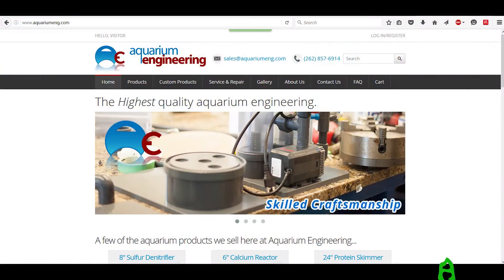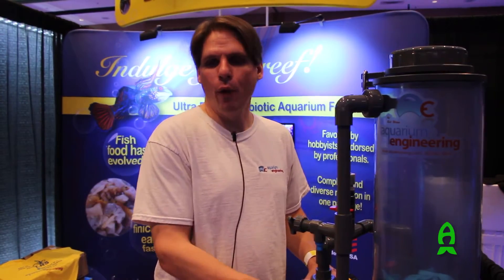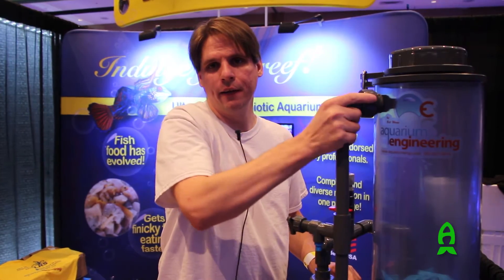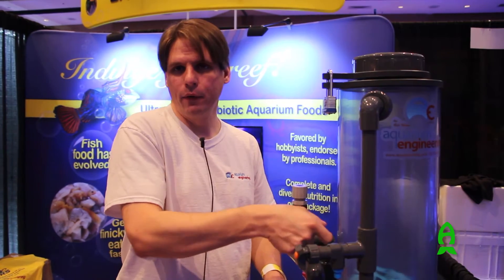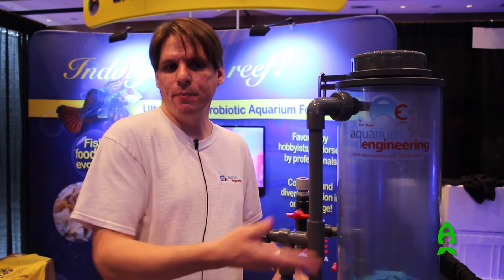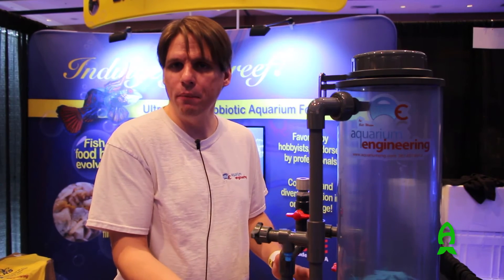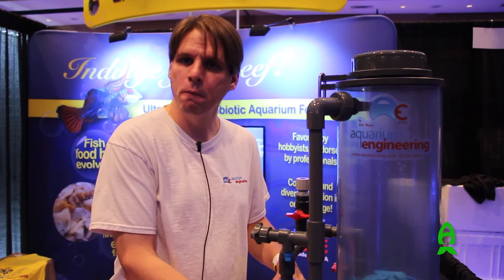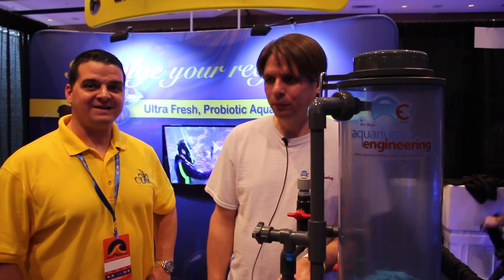Reef A Palooza Orlando 2016 : Aquarium engineering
For this episode, we met up with Bill Wann​ of Aquarium Engineering here at Reef A Palooza​ Orlando 2016.

For those of you guys that live under a rock and don't know who Bill is, he has a tiny fish tank and he's known for building almost every aspect of the build himself. (Tiny tank's size is 20,000g, largest privately owned aquarium in North America)

His company Aquarium Engineering has been hand building these amazing equipment after high demands of his craftsmanship was known to the world. For us, Bill showed us how his reactor usually looks, what it's made out of, how fast it acts on making your tank more effective on nutrient exports, what to expect and his unbeatable LIFETIME warranty.